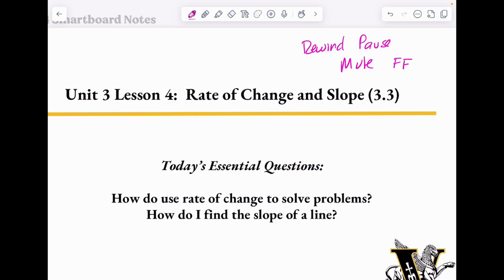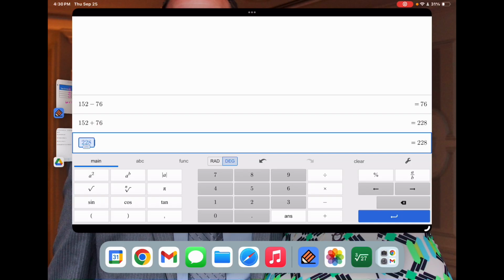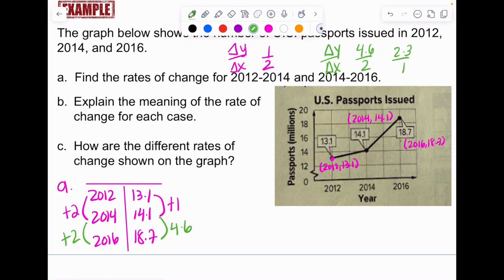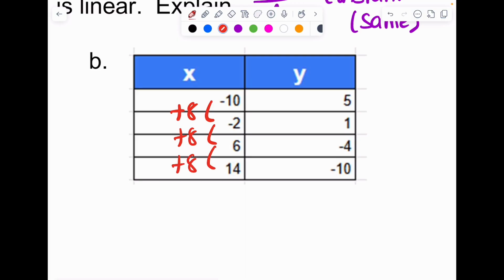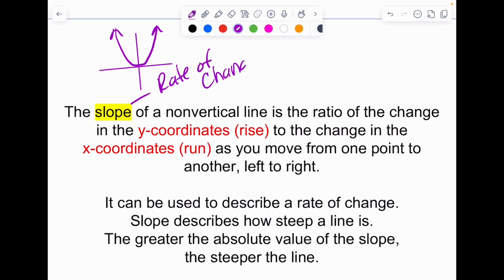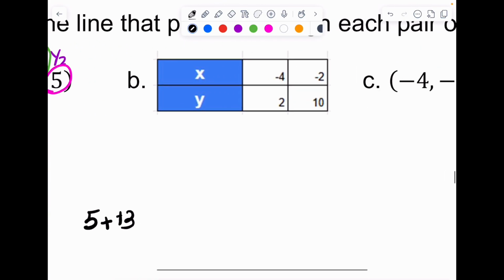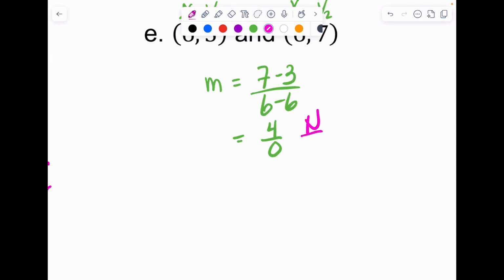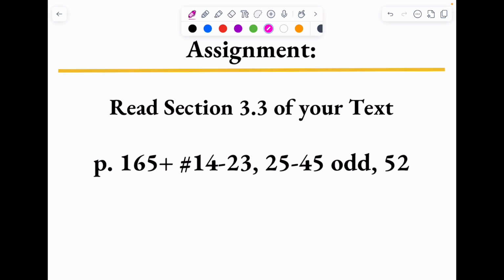Honors Algebra 1 Rates of Change and Slope